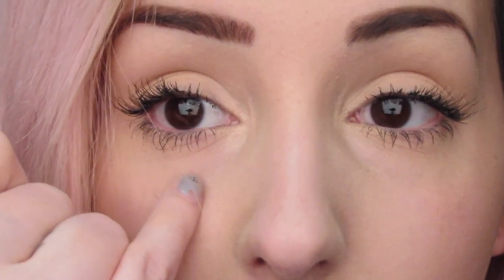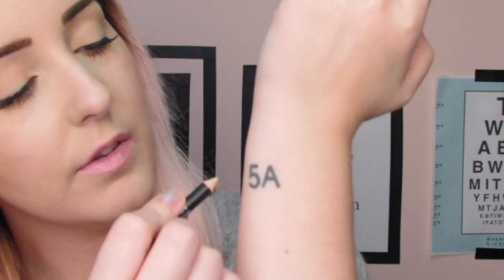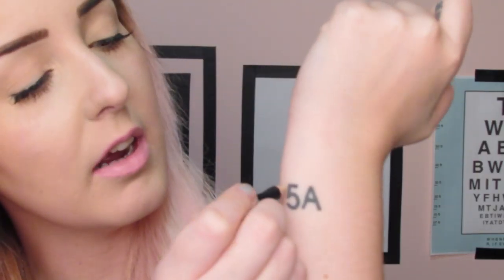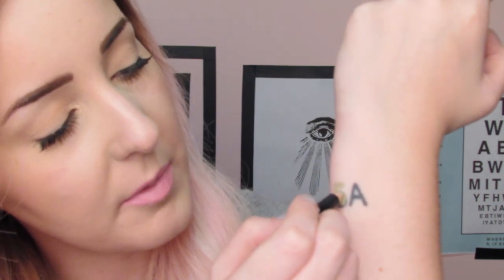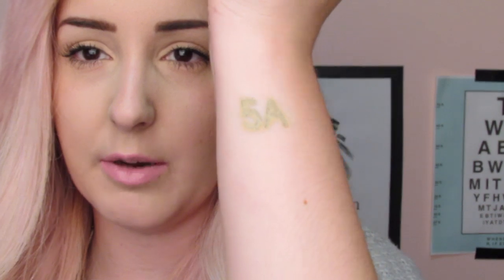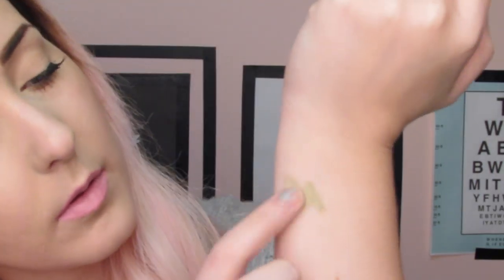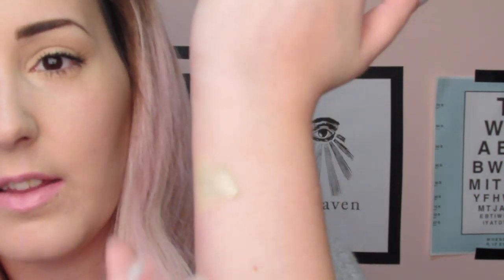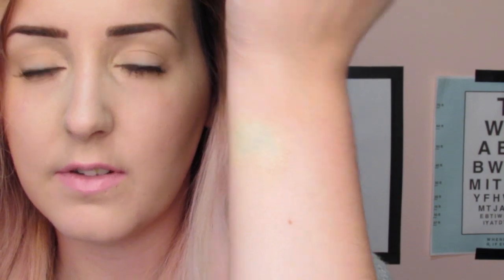First Impressions & Tattoo Cover-Up: Glamoflauge Concealer by Hard Candy | by tashaleelyn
Products Used -
NYX Studio Perfect Photo-Loving Primer (Green)
Hard Candy Glamoflauge Heavy Duty Concealer available exclusively at Wal-Mart
Make up For Ever HD Setting Powder (Pressed)

Hair Extensions I currently use -
Luxury For Princess, Princess Glamorous 260g Clip-In Hair Extensions
22 inch - Pearl Blonde Colour
for €5/$7 off your order! xo